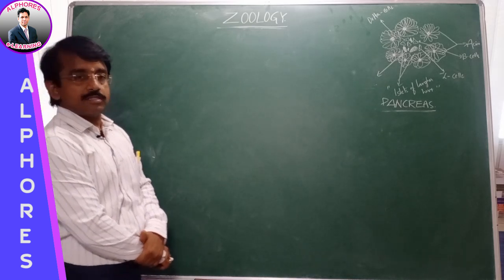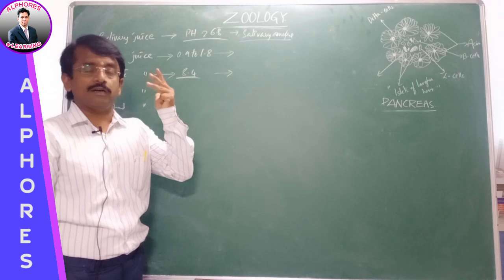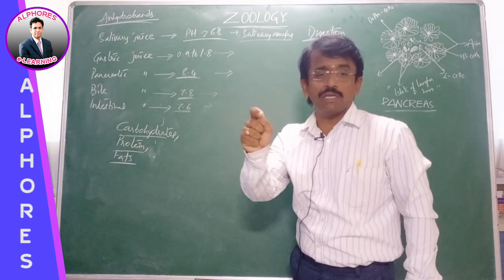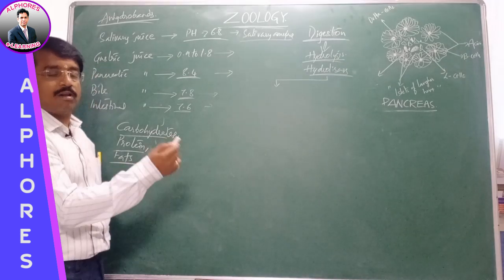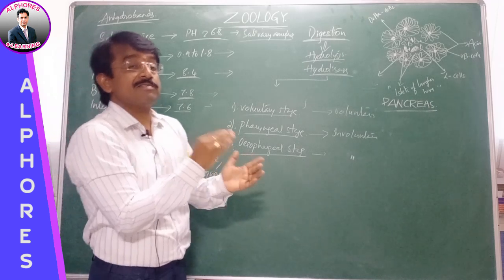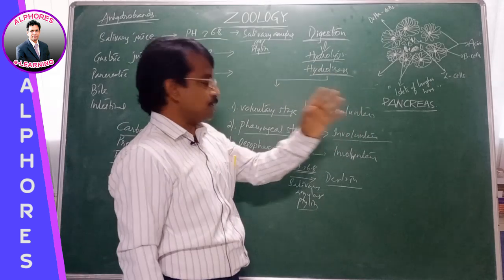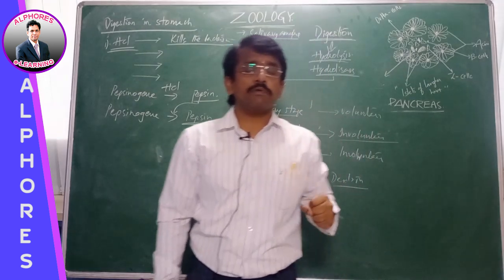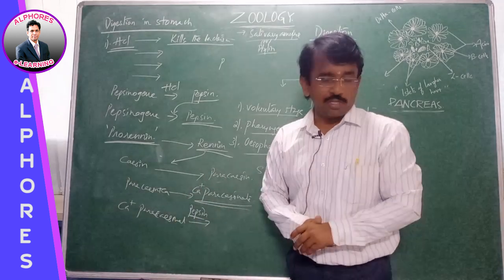NEET | ZOOLOGY | SESSION 10 | UPCOMING SENIORS | 06-05-2020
Pamcreas